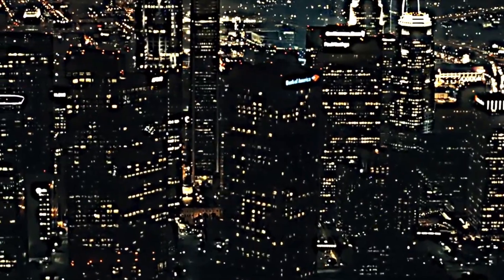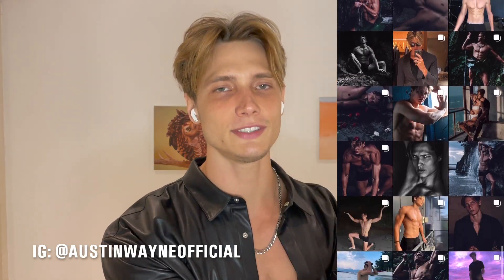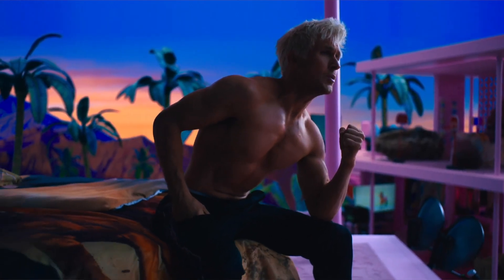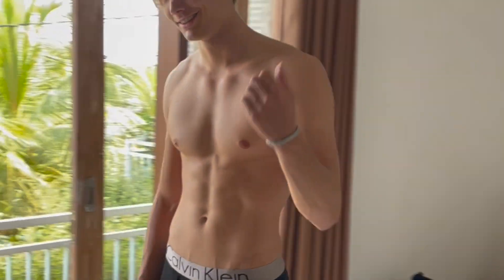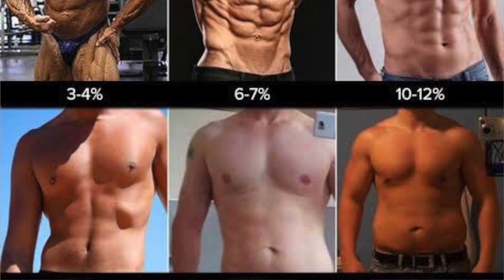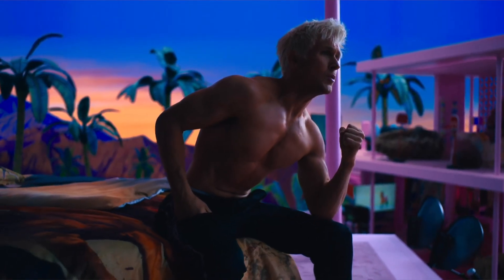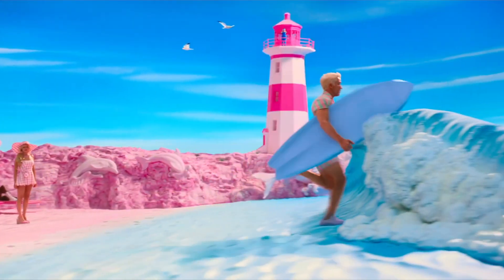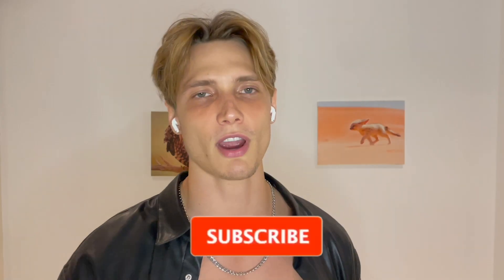how to get ryan goslings ken physique [from barbie]